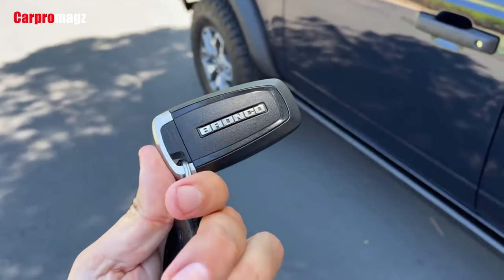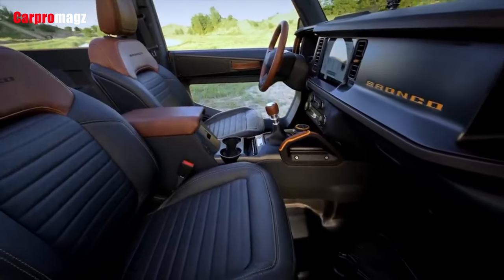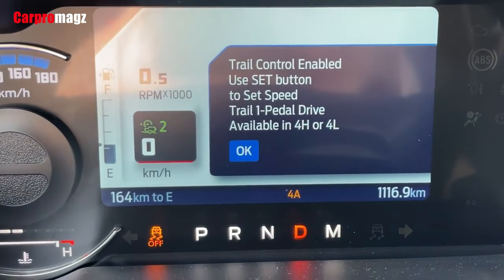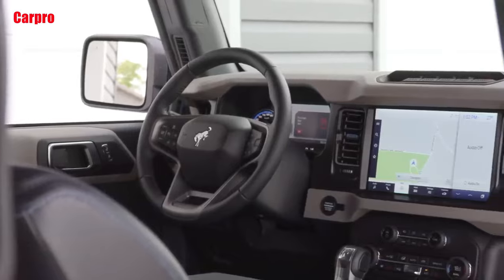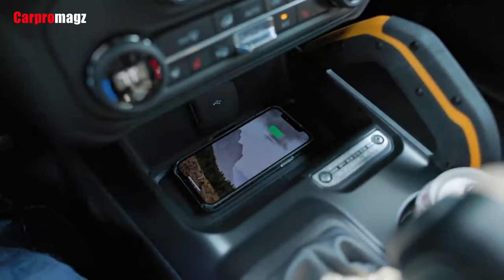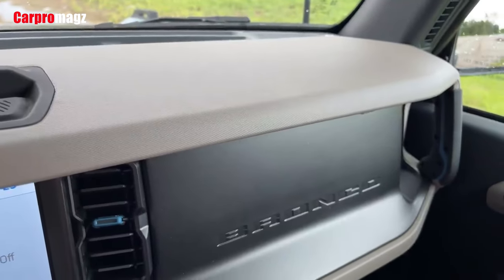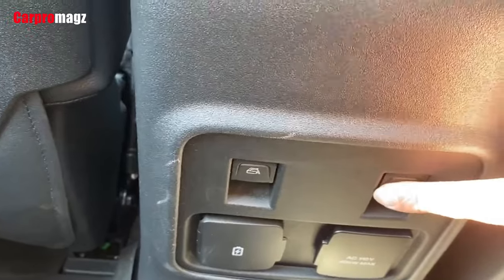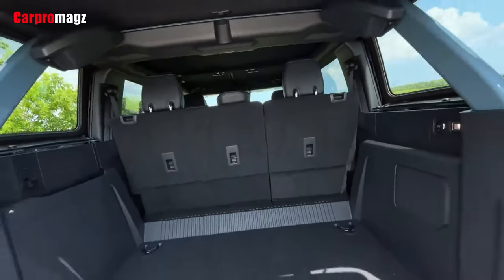2022 Ford Bronco Interior Review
The 2022 Ford Bronco interior delivers a suitably rugged and retro-inspired design that goes well with its exterior. Those models that get an extra splash of color here are there are standouts, but in general, it's appropriately one of the more characterful cabins out there. There are also a number of thoughtful details well-suited for the Bronco's rugged use: rubber-lined grips that help you climb aboard (and keep you in place), rubber-encased buttons, roof-mounted auxiliary switches, a lockable center console bin, MOLLE strap connectors on the front seatbacks and storage bags for the doors and roof panels with diagrams that explain how you properly Tetris them inside the cargo area.